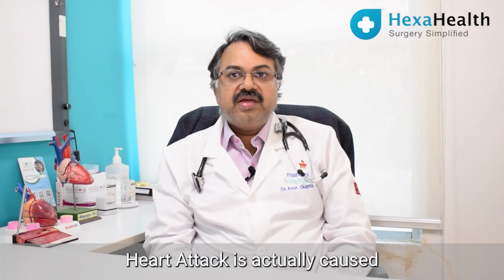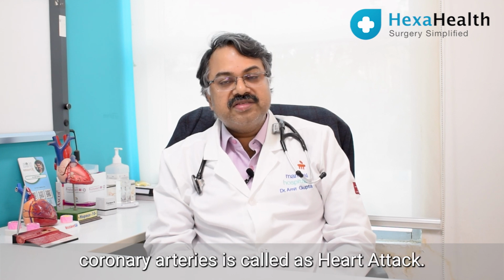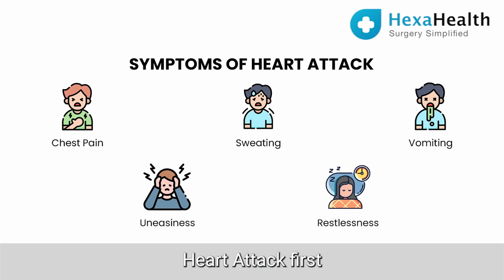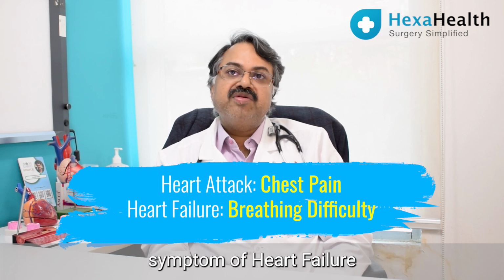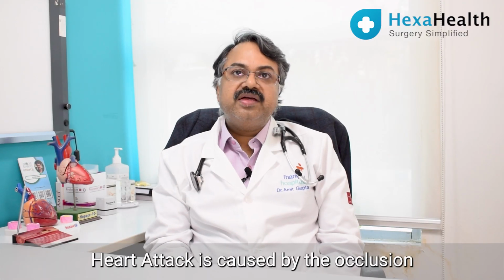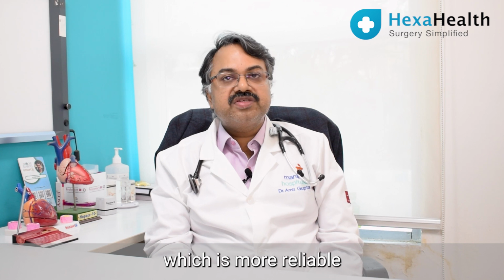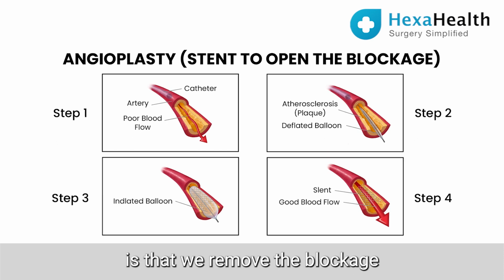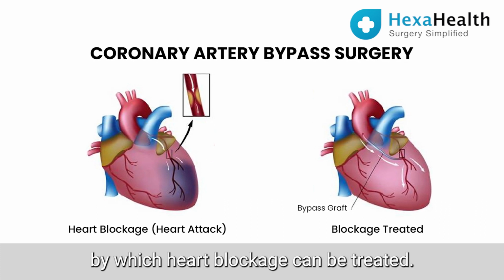Learn the difference between Heart Attack and Heart Failure || HexaHealth Expert Dr. Amit Gupta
HexaHealth is a patient-first platform that takes care of your entire surgical journey. Be it choosing the best hospital, expert surgeons, or medical insurance & financial queries for all your elective surgeries.

 In this video, Dr. Amit Gupta, Senior Consultant Cardiologist at Manipal Hospital in Gurgaon, talks about the significant difference between a heart attack and a heart failure.

A heart attack caused by reduction or occlusion of blood flow in the coronary arteries due to blockages. These blockages are usually the deposits caused by cholesterol on the artery walls. Due to these, oxygen levels drop and the area starts to get damaged, leading to a heart attack. A heart failure, on the other hand, is the failure of the heart to perform its function of supplying blood to all parts of the body.

Dr. Gupta explains how these two conditions, though very different, may sometimes be inter-connected. A heart attack – in which the functioning of the heart is compromised - can lead to heart failure. Interestingly, a heart failure can happen despite having no coronary heart disease. In this condition, known as idiopathic cardiomyopathy, the heart muscles are not strong enough to give sufficient blood supply to the body.

 Both these life-threatening conditions have certain clear symptoms. Heart failure starts with breathlessness so the patient gets time to reach a medical facility. Other signs to watch out for are swelling in the legs and chest pain. Heart attack symptoms include chest pain, sweating, vomiting, uneasiness, restlessness. Unfortunately, a heart attack may lead to sudden death.

 Timely treatment is of utmost importance in both cases and recovery is possible, though there may be some permanent damages. According to Dr. Gupta, the best way out is to control the risk factors. Diabetes, hypertension, smoking, stress, junk food – all these need to be controlled to avoid all kinds of heart issues. Reduced fluid intake can help potential heart failure patients – you can consult your physician for advice!

Dr. Gupta also explains the treatment options in detail here. Heart attack treatments are focussed towards opening the blocked arteries of the heart. Thrombolytic therapy within the first six hours is one solution, with a 50-60% success rate. A more reliable method is angioplasty where the blockage is removed with a wire balloon and a stent is placed inside to open the blockage. Coronary artery bypass graft surgery is the third option.

Since there is accumulation of fluid in a heart failure and it oozes out into the lung tissue (causing pulmonary oedema), the lungs get flooded. It is sorted with the help of medication to increase urine output and to improve heart function simultaneously.

At HexaHealth, we believe in simplifying surgery. Our mission is to provide hassle-free experiences for over 10,000+ patients by connecting them with top hospitals and surgeons at the best rates. Get in touch with us today!

Timestamps:
What is a heart attack? 0:13
What is heart failure? 0:55
What comes first: heart attack or heart failure? 1:22
Which is worse: heart attack or heart failure? 2:36
How do I know if I have a heart attack or a heart failure? 3:28
Do all heart attacks cause heart failure? 4:27
Can you recover from heart failure? 5:42
What are the ways to prevent heart attack or heart failure? 6:55
How is a heart attack treated? 7:49
How is heart failure treated? 9:24